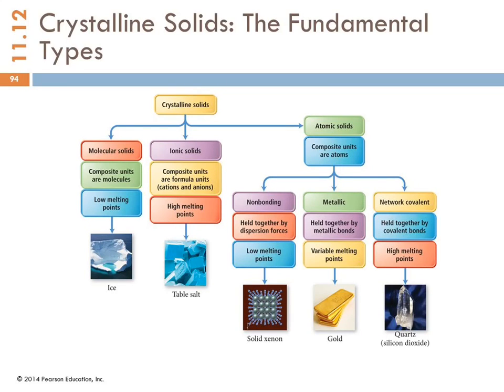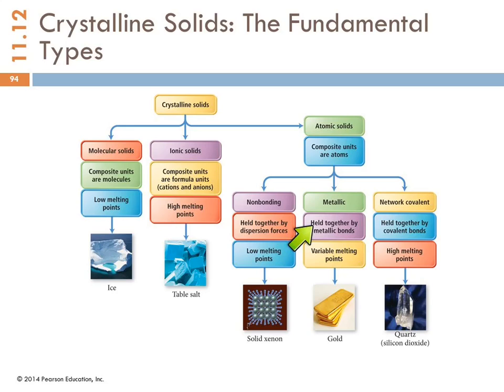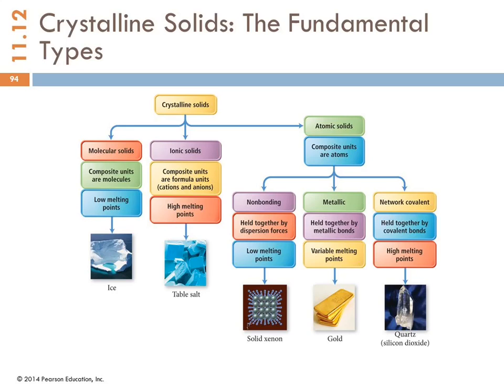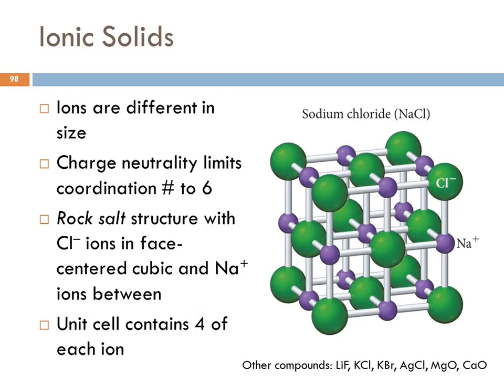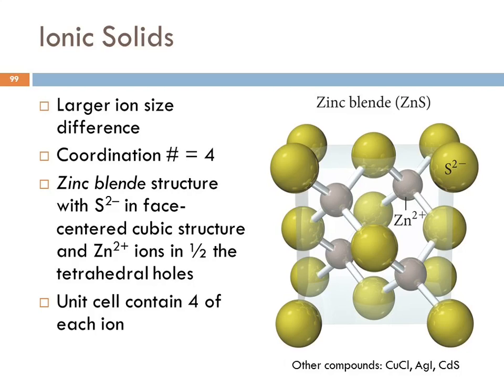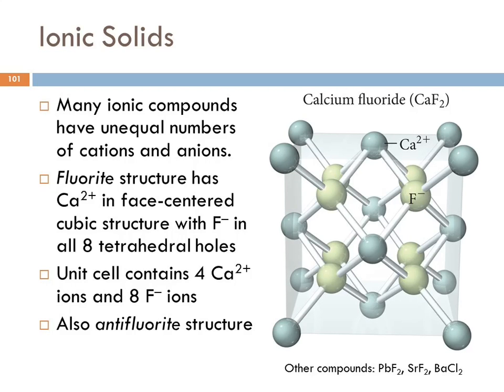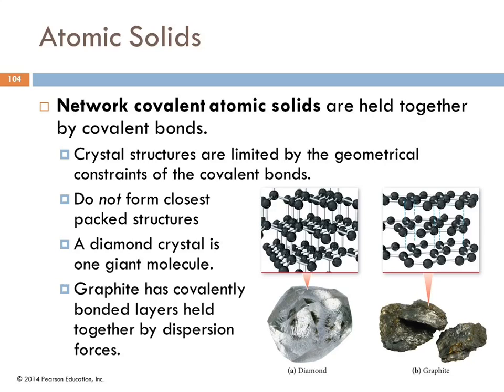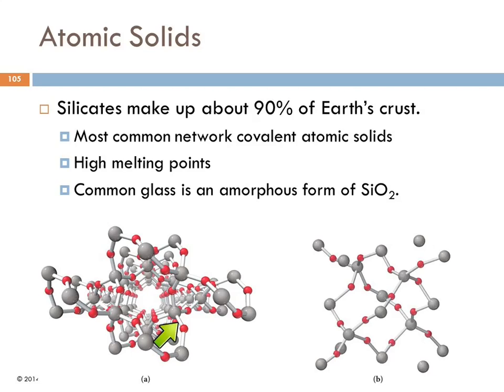1A 11.12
7/24/14 lecture at Willow International